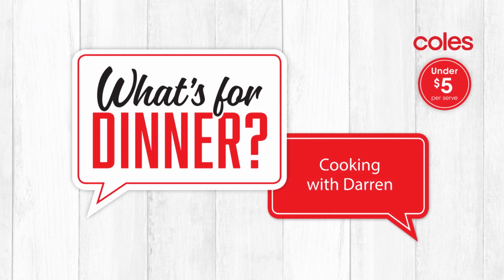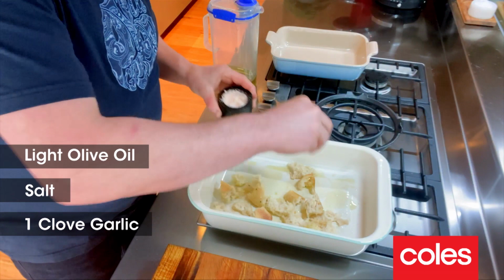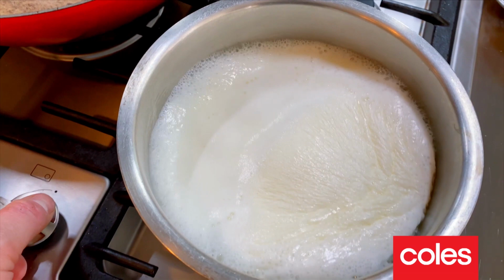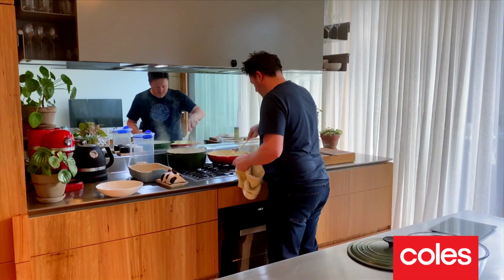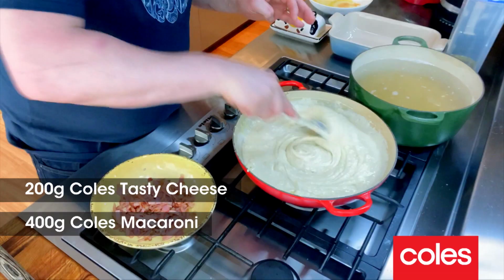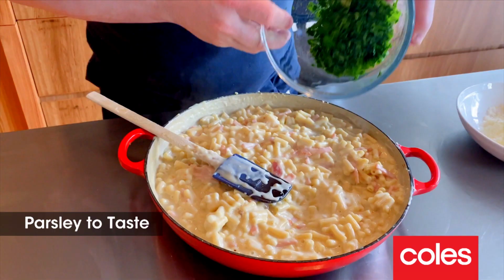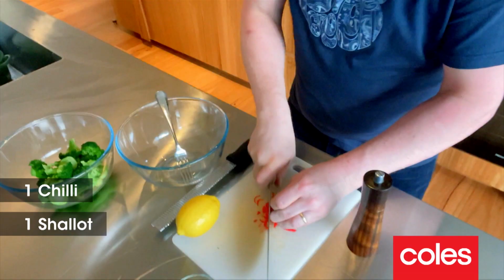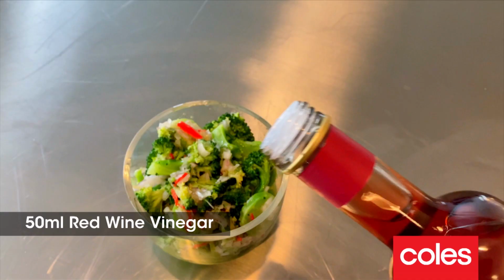Bacon Mac n Cheese with Darren Purchese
Say hello to the dish of your dreams. Darren Purchese’s Mac n Cheese with Bacon & Garlic Bread Topping (RECIPE BELOW) is the ultimate comfort food. Served with a zesty broccoli salad, it’s a must-try.

Mac n Cheese with Bacon Garlic Bread Topping
Recipe by Darren Purchese

Serves 4
Prep 15 mins
Cooking 45 mins

½ Coles Turkish Pide, torn into 2cm chunks
Olive oil, to drizzle
2 garlic cloves
1 head broccoli, cut into florets, stem peeled and sliced into ½cm-thick discs
400g macaroni
175g rindless bacon, thinly sliced
3 shallots, finely chopped
600ml milk
50g unsalted butter
50g plain flour
250g tasty cheddar, coarsely grated
½ bunch flat-leaf parsley, finely chopped
1 bird’s eye chilli, thinly sliced (optional)
1 lemon, rind finely grated, juiced
100ml olive oil, extra
2½ tbs red wine vinegar

1. Preheat oven to 165°C. Arrange the pide on a baking tray. Drizzle with oil and sprinkle with sea salt flakes. Bake for 20 mins or until golden and crisp. Cut 1 garlic clove in half. Rub warm pide with the cut-side of the garlic. Transfer croutons to a bowl and set aside to cool.
2. Meanwhile, bring a large saucepan of salted water to the boil. Add the broccoli florets and stem and cook for 3 mins or until bright green and tender. Refresh under cold water. Drain.
3. Cook the macaroni in a large saucepan of salted boiling water following packet directions. Drain, reserving some of the cooking liquid.
4. Heat a splash of oil in a large saucepan over medium heat. Add the bacon and 2 shallots. Cook, stirring, for 2-3 mins or until the shallot softens. Finely grate the remaining garlic clove. Add grated garlic to the bacon mixture and cook until the bacon starts to turn golden brown. Transfer the bacon mixture to a plate.
5. Place the milk in a medium saucepan over medium heat. Bring to a simmer. Remove from heat and set aside. Melt the butter in a large flameproof casserole pan over low heat. Add the flour and whisk to combine. Cook for 1 min. Gradually add the milk, whisking well after each addition. Stir and continue to cook for 1 min or until smooth and combined. Add 200g cheddar and stir until well combined. Add the bacon mixture and stir to combine.
6. Add macaroni to the cheese sauce in the pan with a little of the reserved cooking liquid, if necessary. Add the parsley and stir to combine.
7. Use a rolling pin to crush the croutons into smaller pieces. Sprinkle croutons and the remaining cheddar over the macaroni mixture. Bake for 15-20 mins or until golden brown and heated through.
8. Combine the remaining shallot and chilli, if using, in a medium bowl. Add the lemon rind and half the lemon juice. Whisk in the extra olive oil. Season with salt and pepper. Add the broccoli and toss to combine. Drizzle with the vinegar.
9. Divide the macaroni mixture and broccoli mixture among serving plates to serve.

Want more dinner recipes? Check out our ‘Weeknight meals from the pantry’ playlist which includes